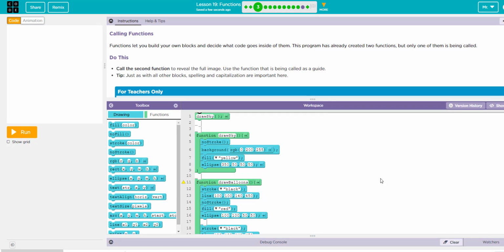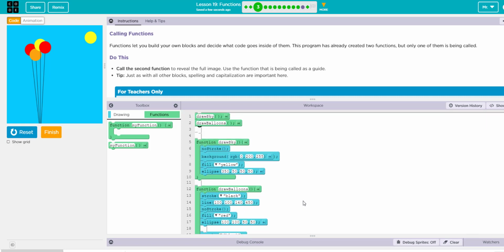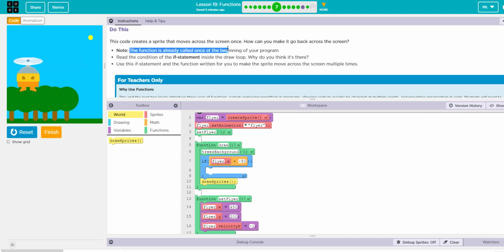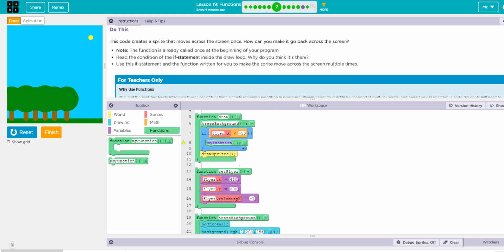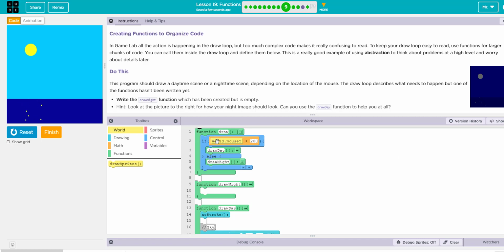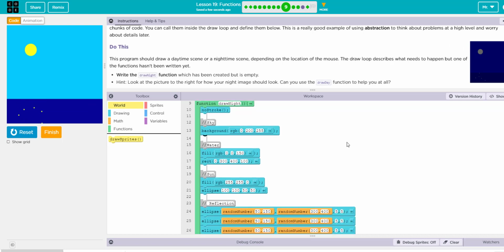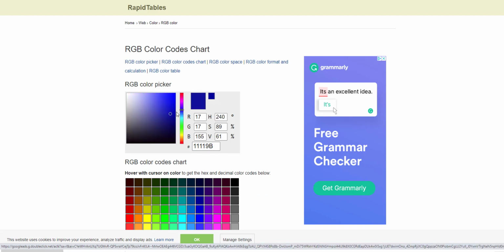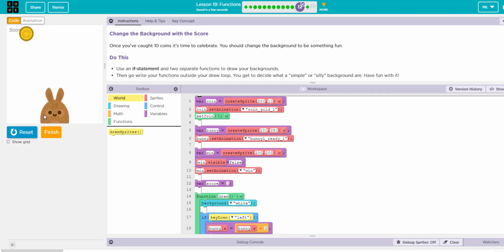Lesson 19 Intro - Functions